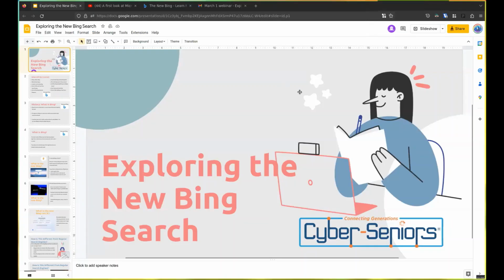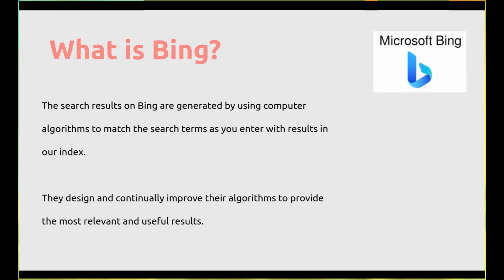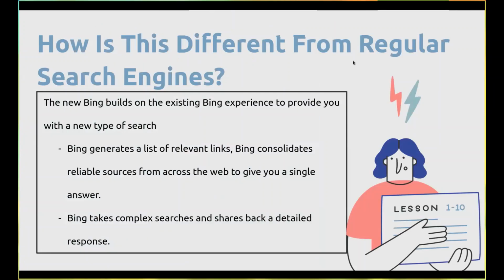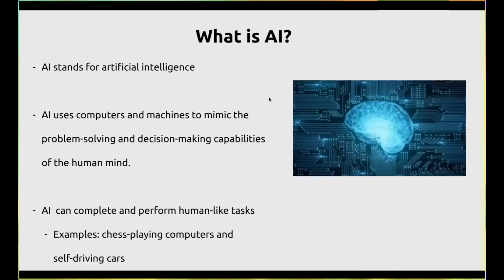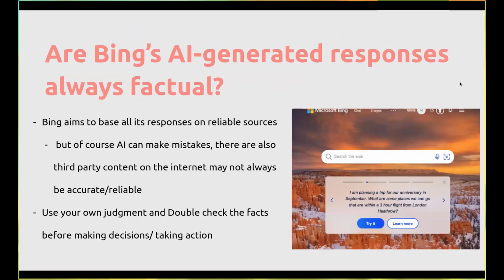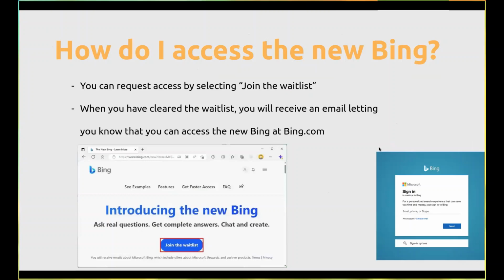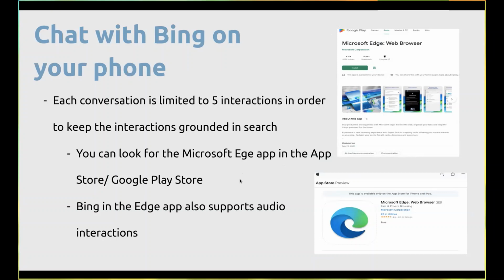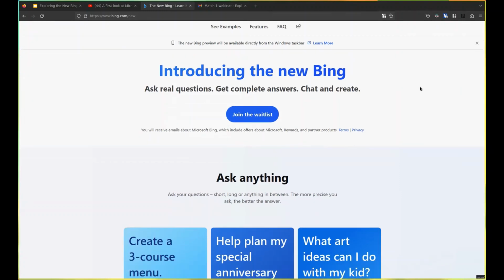How the New Bing Search Engine Works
In this webinar, our teen tech mentor will discuss what is new with Bing and how its "AI-powered answer engine" might make it your new go-to.